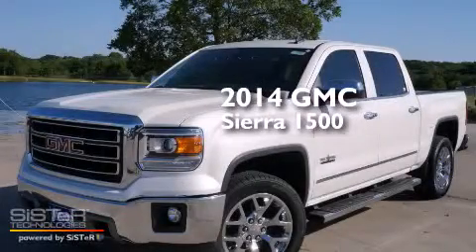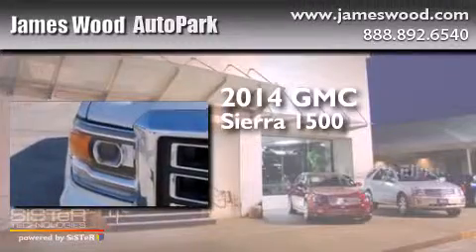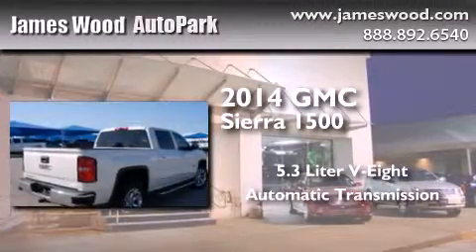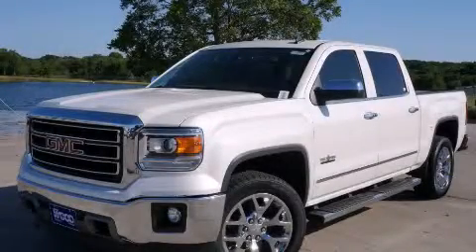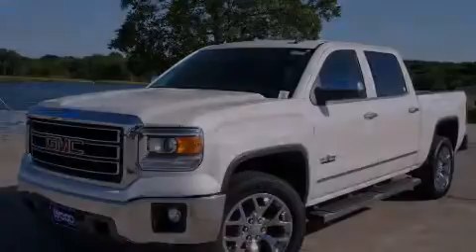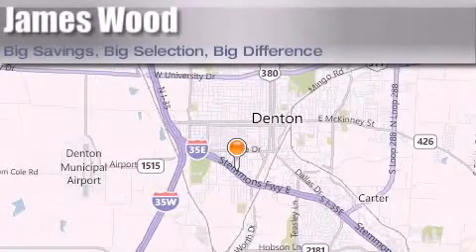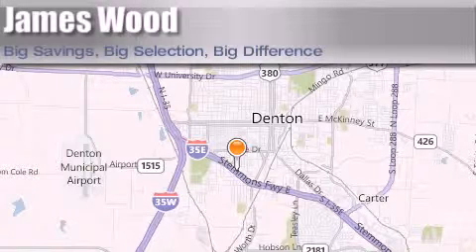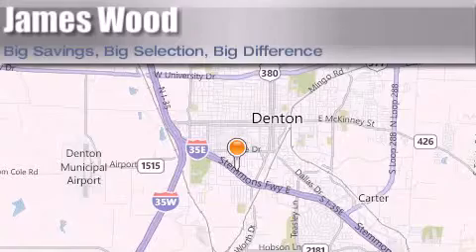2014 GMC Sierra 1500 Dallas TX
We've been honored to serve the Denton TX area , we promise that your experience at our dealership will exceed your expectations ! Year : 2014 Make : GMC Model : Sierra 1500 Engine : 5.3L 8 Cyl. Not Specified Trans . : Automatic Exterior : White Diamond Tricoat Miles : 10 Stock : 243307 James Wood Autopark I35E South Denton , TX 76205 Welcome to James Wood - your source for quality new and used cars from Buick , Cadillac , Chevrolet , GMC , Hyundai , and Pontiac . With two north Texas locations to serve you - Decatur and Denton - our new and used car sales force is ready to assist with your next new or used car purchase . We have a large inventory of new and used cars ready for delivery today . Proudly serving the Dallas and Fort Worth Metroplex ! The James Wood Auto Group's business philosophy is to provide our customers with quality Chevrolet , Pontiac , Hyundai , Buick , GMC , and Cadillac cars , trucks and SUVs , but also provide great value and service . We are celebrating 30 years in the automotive business in the Dallas - Ft . Worth , Texas area , and it is our policy to treat every visitor that enters our Chevy , Pontiac , Buick , GMC , Hyundai , and Cadillac dealership doors as an honored guest without exception . The bottom line is we work hard every day to provide a friendly and professional sales experience for the car or truck buyer , quotes Mr . Wood . Every customer deserves that and we guarantee that you'll find it at the James Wood dealerships . 2014 GMC Sierra 1500 Denton TX